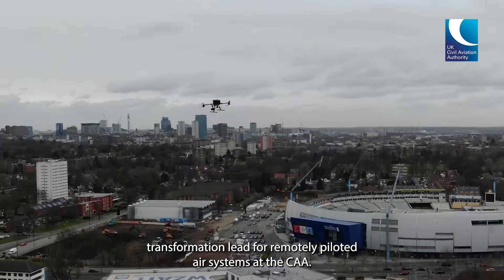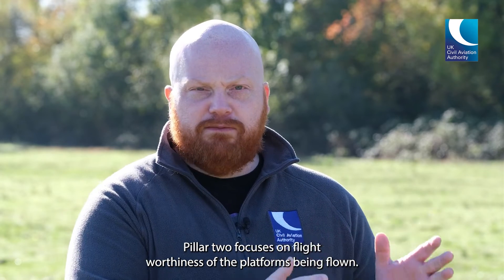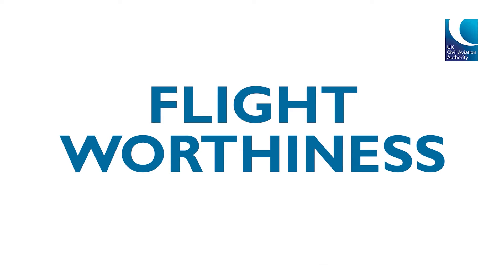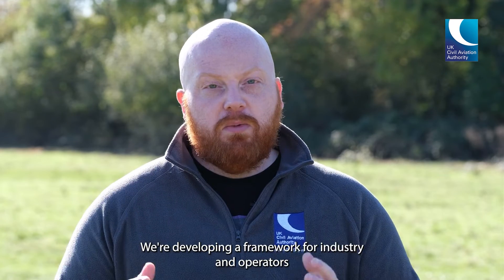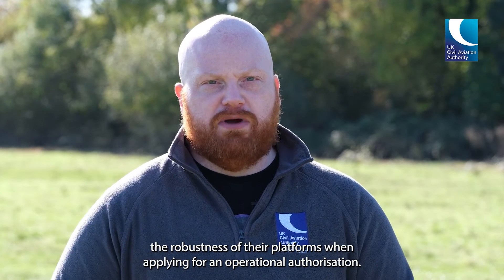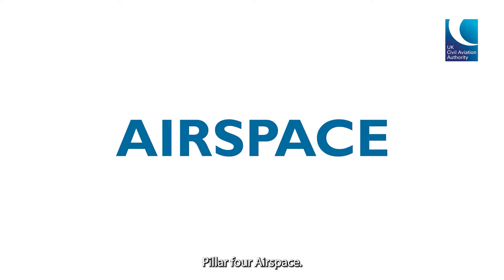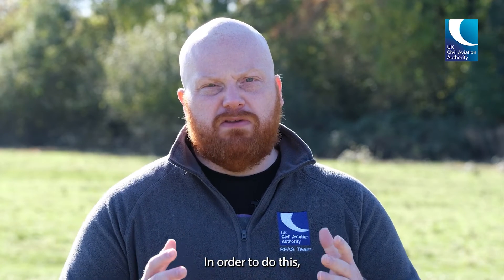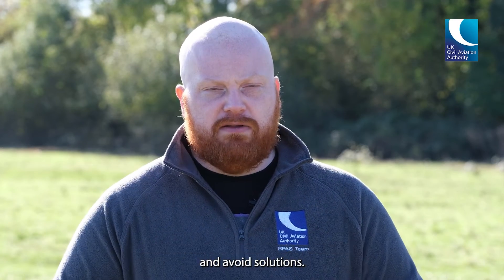Flying drones beyond visual line of sight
Over the coming months and years, we will be working to address the remaining regulatory challenges that will enable authorised drone operators to fly Beyond Visual Line of Sight (BVLOS) in a scaled, sustainable way.  Callum Holland from our Remotely Piloted Aircraft Systems team explains the next steps.